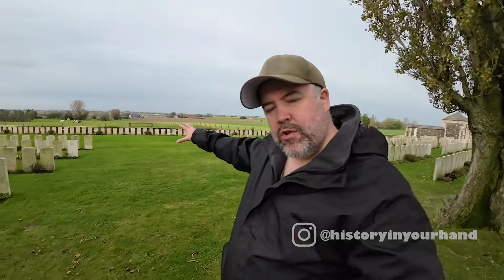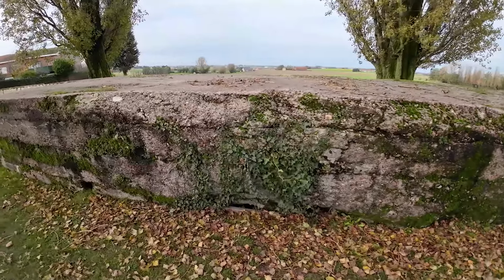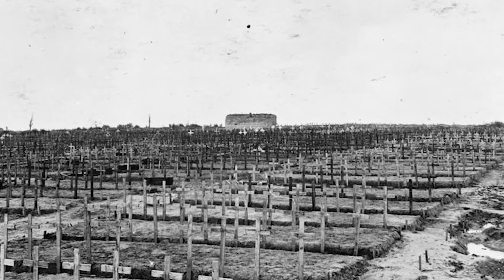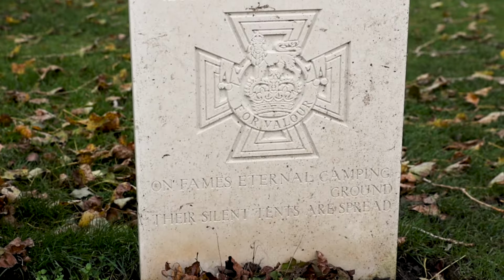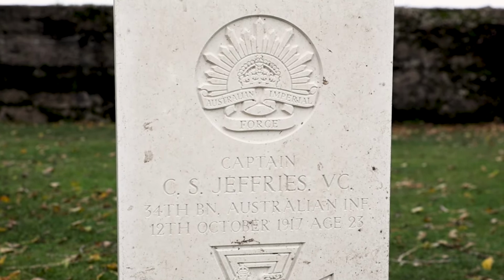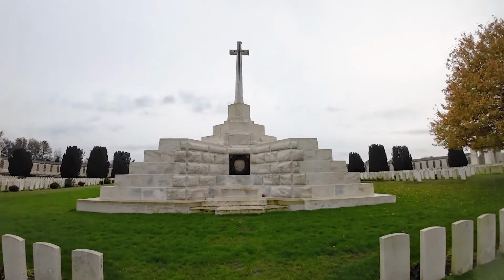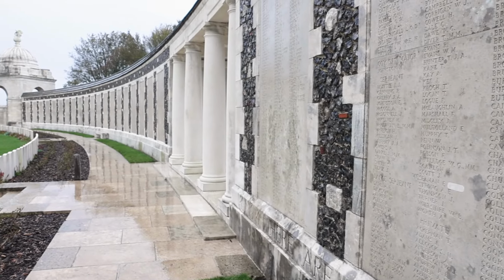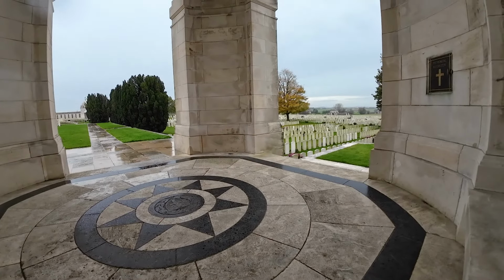Tyne Cot - The Dead of Passchedaele at the largest Commonwealth Graves Cemetery in the World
The largest Commonwealth Graves Cemetery in the World

The gear I use to shoot my videos:
DJI Osmo Action 3
Canon R6
Wide Angle Lens
Wireless DJI Mic

Some of the links in the description are affiliate links meaning that if you do make a purchase, I could make a small commission which goes back into supporting the channel - Thank you!